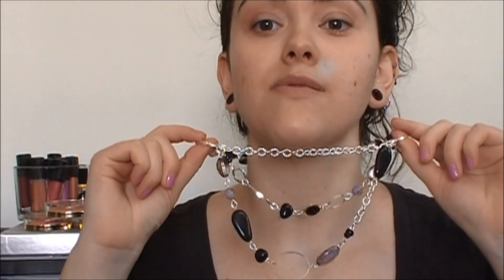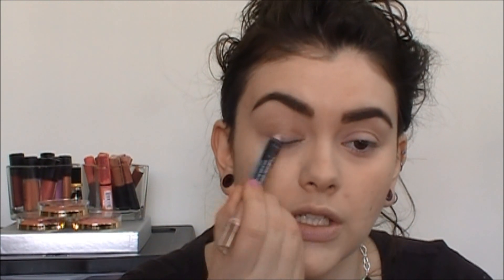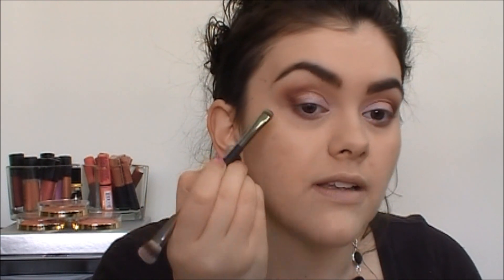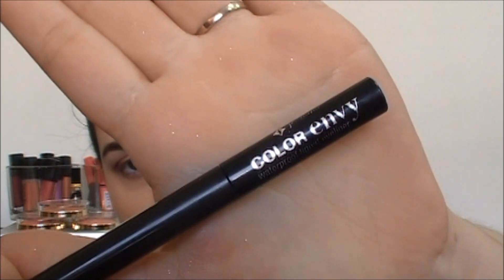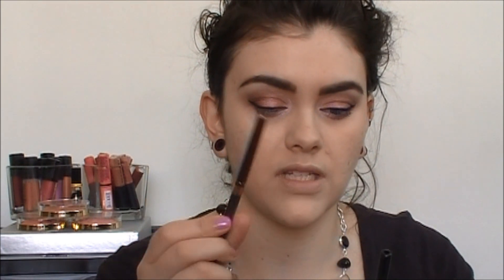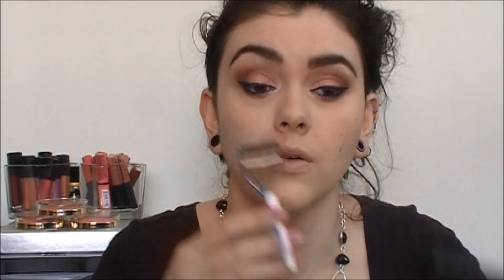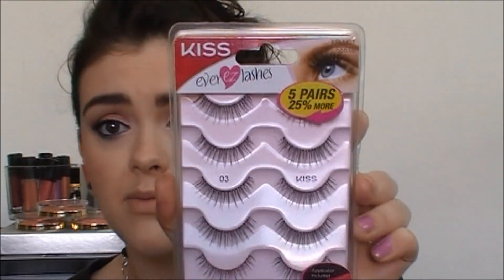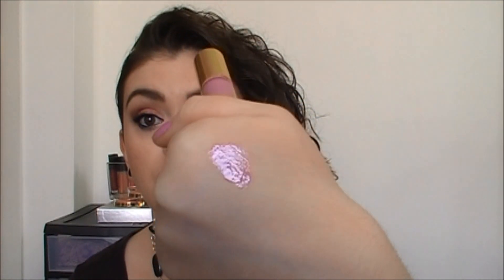♥GRWM♥ Valentines Day! 2014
HAPPY VALENTINES DAY GIRLS!! GRWM & chit chat! And trying out some new products! xox

Song is called Brontosaurus.

This video was edited with the Windows Live Movie Maker.

-RECENT VIDEOS-

Here are links to where I get all my makeup from.

(Jordana,NYX, LA Girl, Model in a bottle)

(hard candy, Flower Beauty ect.)

-PRODUCTS USED-

la girl pro hd concealer in classic ivory
nyx hd concealer in cw12 green
tarte amazonian clay 12 hour foundation in fair
elf mineral eyeshadow primer
bh cosmetics flawless brow trio in Light
elf eyebrow treat & tame in dark
milani multitasker face powder in 01 light
jordana 12 hour shadow stick in pink evermore
Palettes Used: It cosmetics naturally pretty palette & the
elf prism palette in sunset
jordana color envy waterproof liquid liner black
physcians formula shimmer strips nude eyes liner set.
elf mineral volumizing mascara
nyx hd concealer in cw01 porcelain
elf hd undereye setting powder
elf studio cool bronzer
flower glisten up highlighter chubby in HL1 pearl shimmer
jordana powder blush in rouge
kiss ever ez lashes number 03
nyx eyelash glue
flower lipstick in Morning Glory
tarte maracuja lipgloss in new york minute
model in a bottle original makeup setting spray

sponge i used is from real techniques
all my brushes are either from elf or bh cos.
and the it cos. brush that came with the
palette lol.

on my nails: Flower polish in May Flowers

Heeeey girlssss!!! HAPPY VALENTINES DAY!! :)
I hope you all have an awesome weekend and great valentines day!! I did a get ready with me and a little chit chatting lol I thought it would be fun to try out some new products as well! And will def do more GRWM vids!! Oh and sorry it took forever for this to get up..my computer shut down on me late last night while i was sleeping and uploading this :( . crazy computer!
xoxJessxox